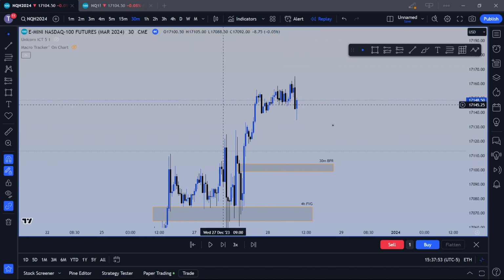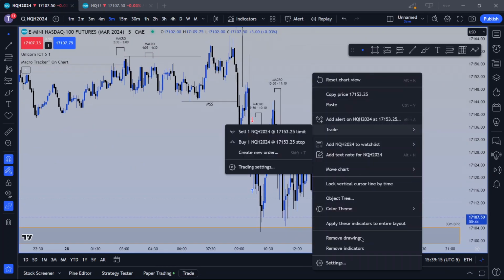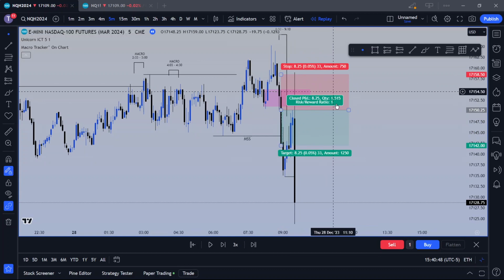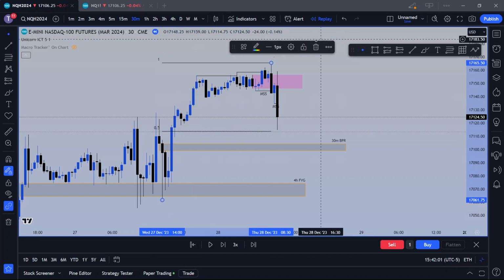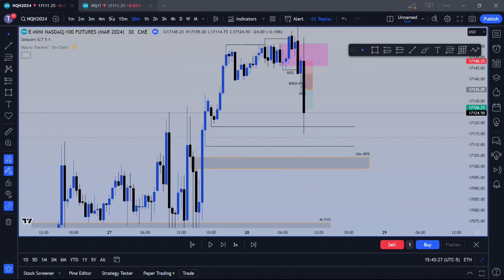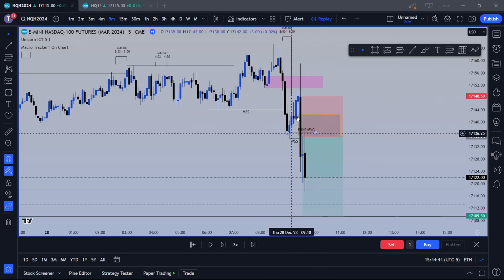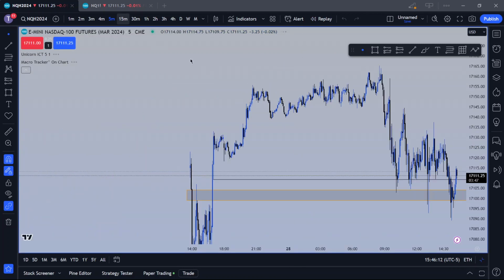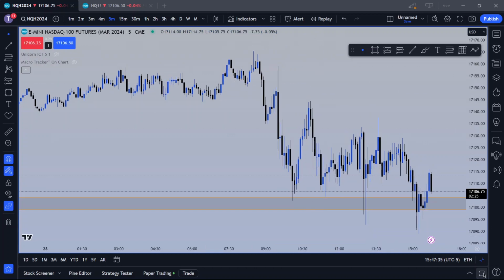12-28-23 Trade Recap: +$335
Recap of the one trade I took on NQ plus a new a tool I employed